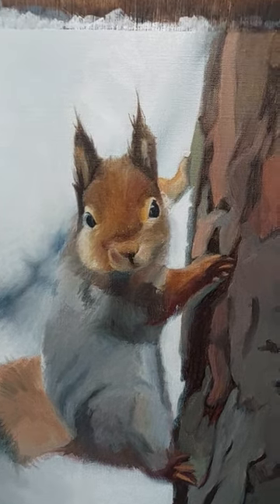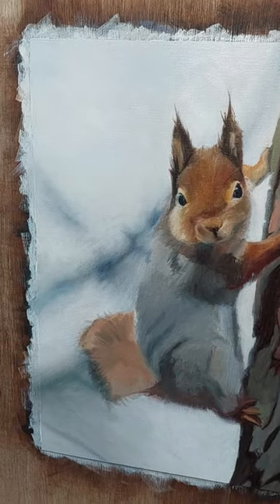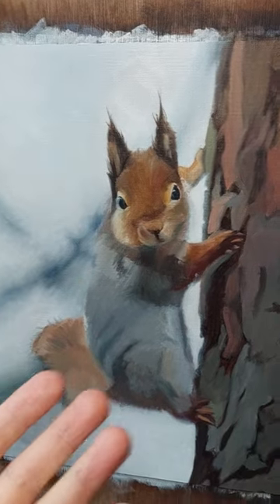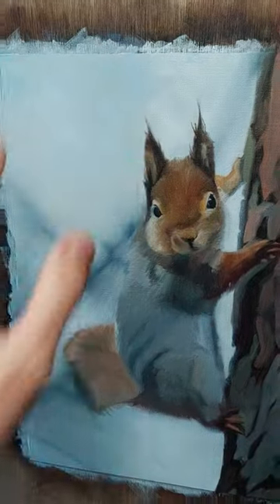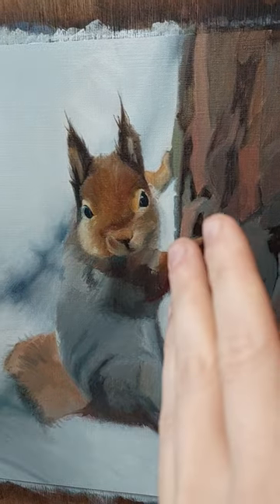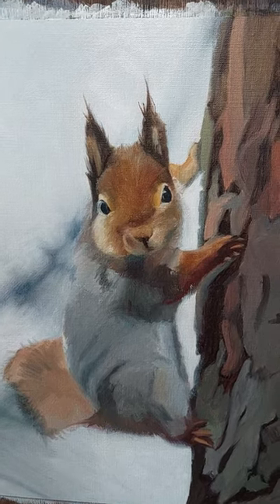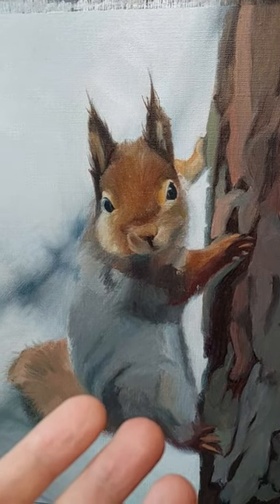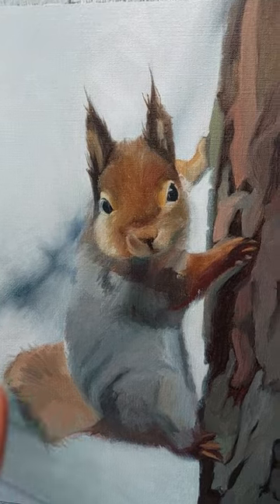Oil Painting | Squirrel On A Tree | Part 3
In this I'm just showing the next phase in my oil painting. After the blocking in, I went ahead and added another layer to the background, which already made the squirrel pop out more, partly because of tone, but mostly because of the blurry, dark branches that create a sense of depth in contrast to the sharper foreground. Then I continued working on the head. It's still nowhere near of what I want it to be, but I will keep working until I get it right.